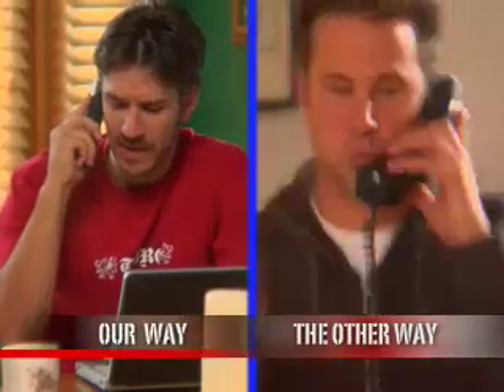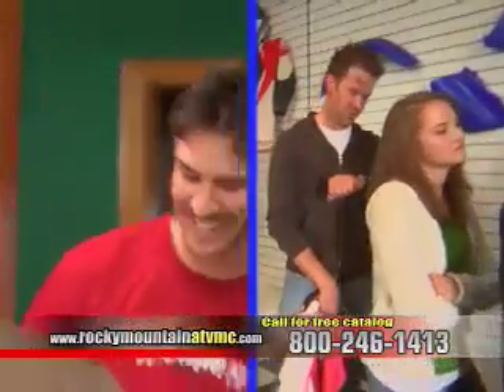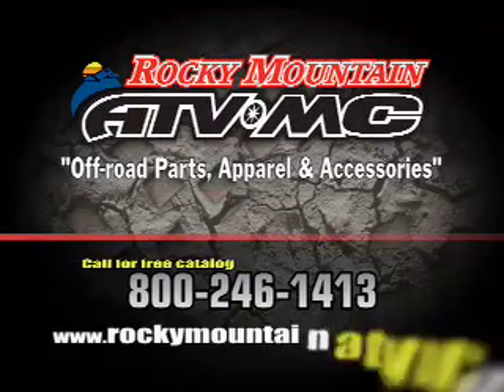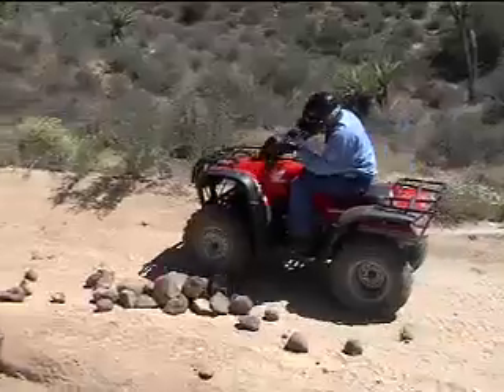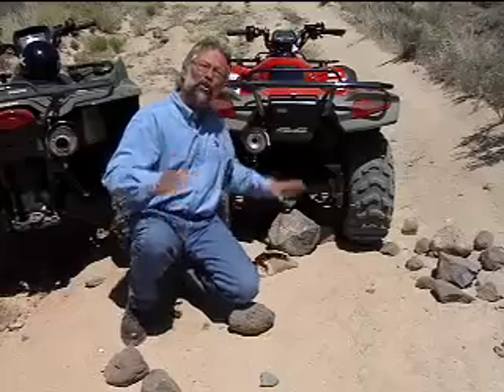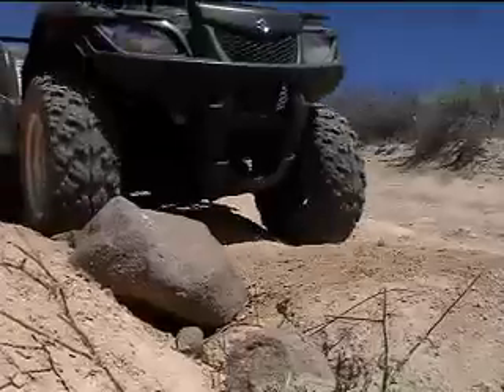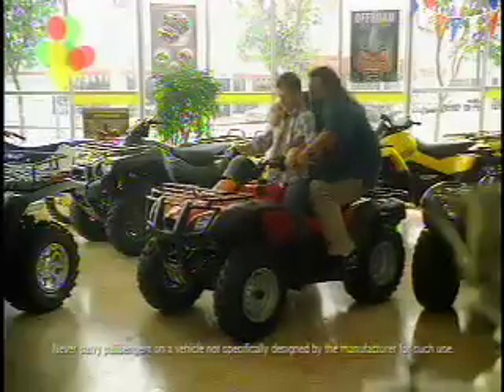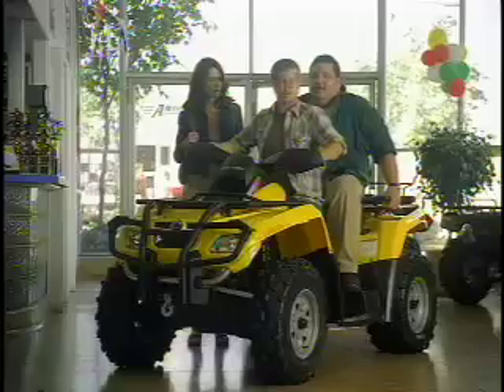ATV Television Tip - Rocks on the Trail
ATV Television Tip - We show you the best way to avoid damage from rocks on the trails.